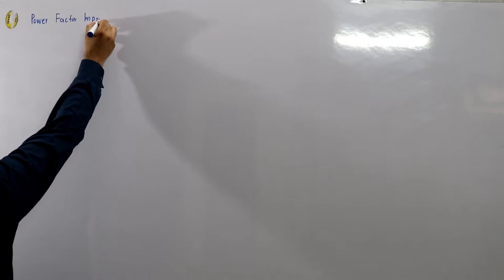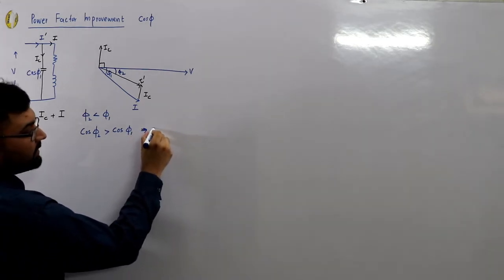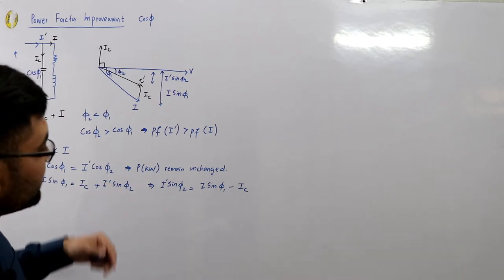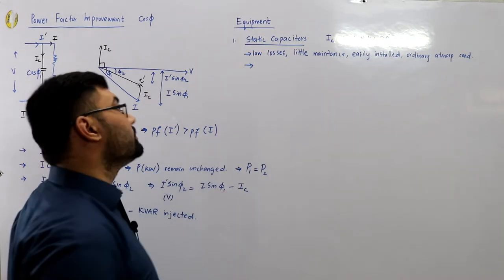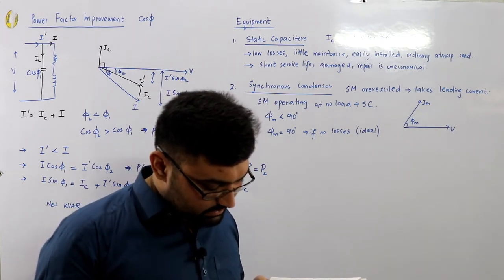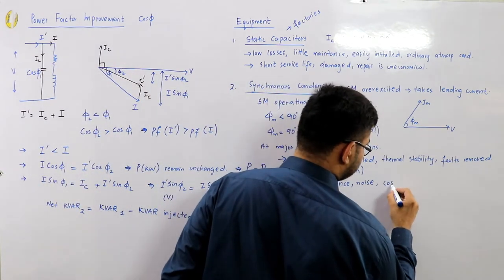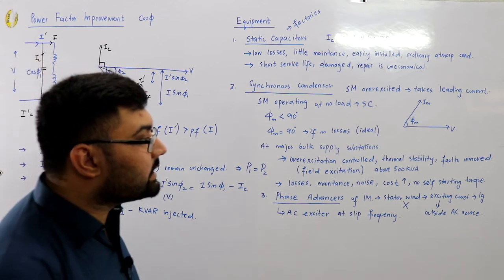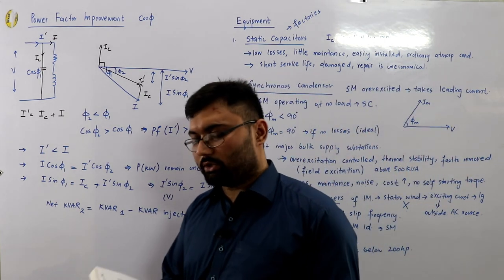Power factor improvement techniques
Lecture 50
Power factor improvement with the help of
Static capacitors
Synchronous condensors
Phase advancer